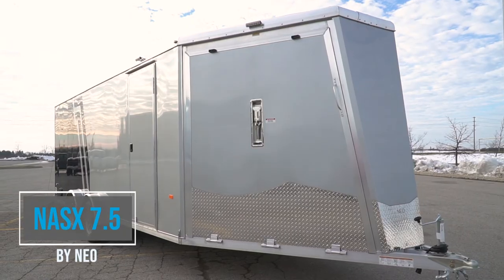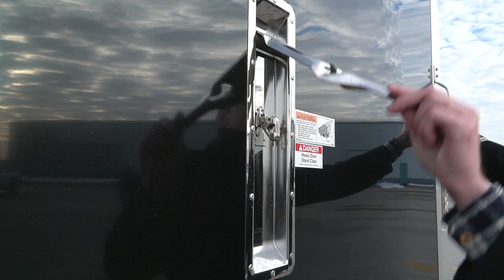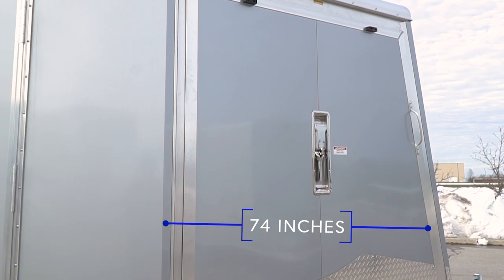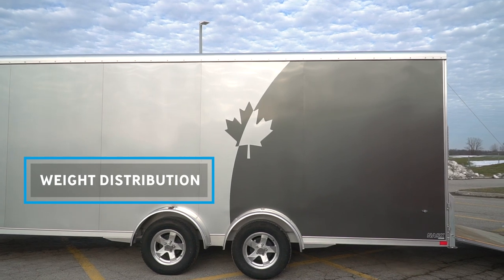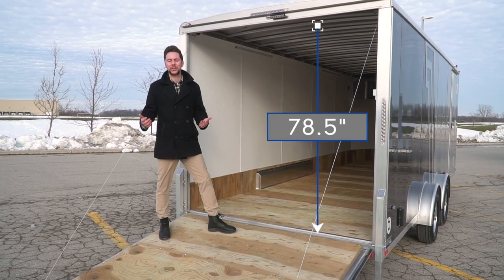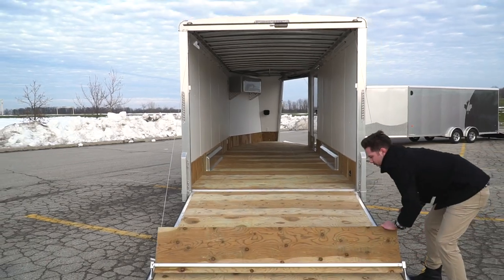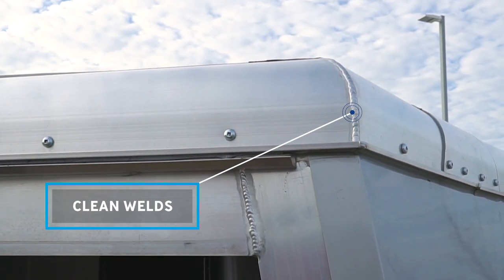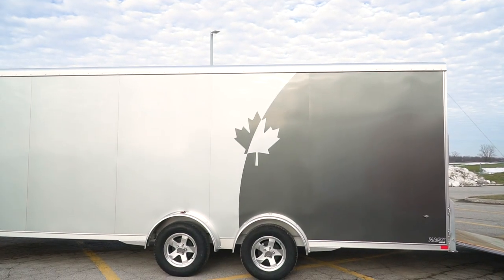7.5 Wide Drive In/Out Neo NASX By BLUEWATER TRAILERS!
ALL NEW NASX 7.5 WIDE DRIVE THROUGH TRAILER OFFERS THE CONVENIENCE OF ADDITIONAL WIDTH WITHOUT HAVING TO EQUIP YOUR VEHICLE WITH TOWING MIRRORS. COME EXPERIENCE THE DIFFERENCE BLUEWATER TRAILERS CAN MAKE FOR YOU

for more information or come in to our Strathroy location, just 20 minutes outside London off the 402!